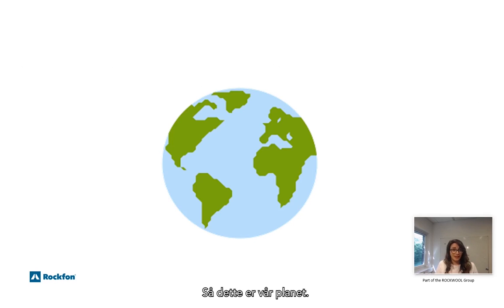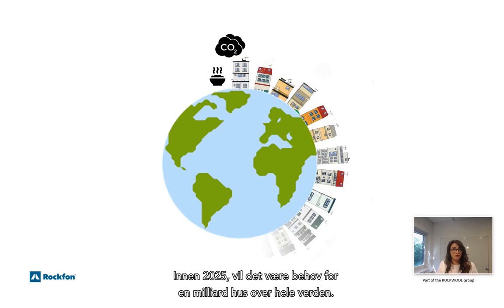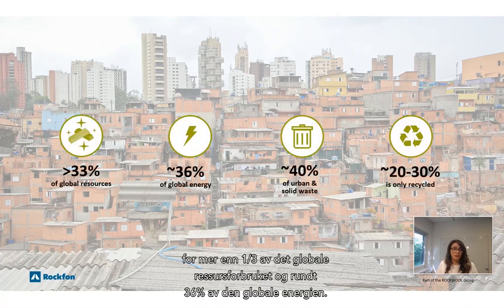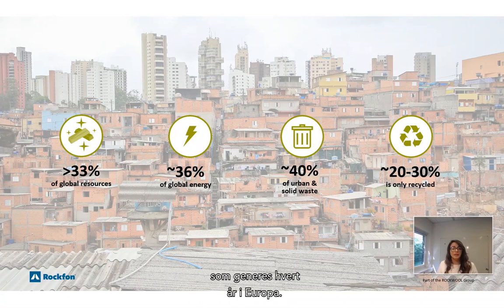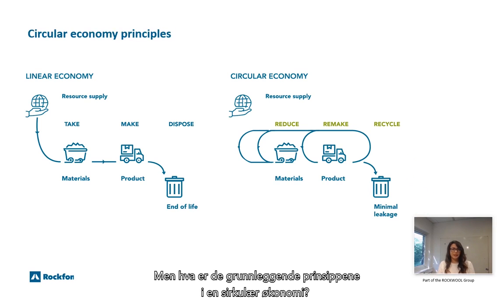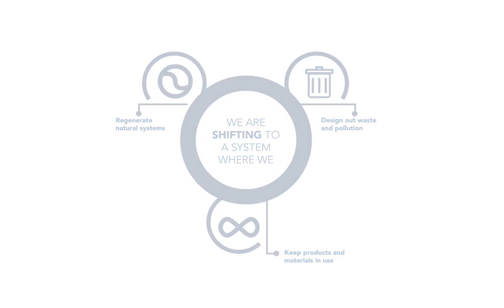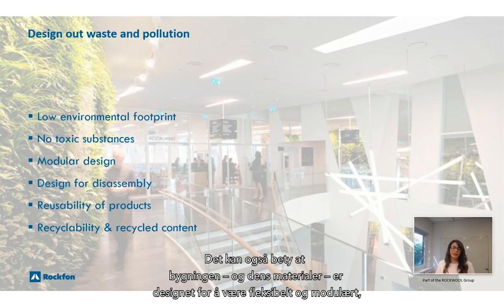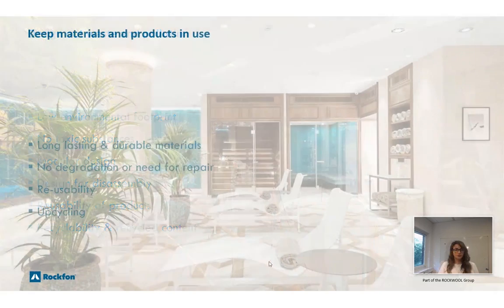Sirkularitet og dens innvirkning på byggematerialer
På dette kurset ser vi på hva sirkularitet betyr for produkter i byggeindustrien, og hvordan man beregner sirkularitet. Lær mer på